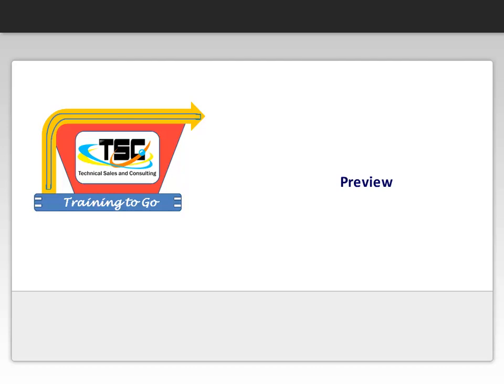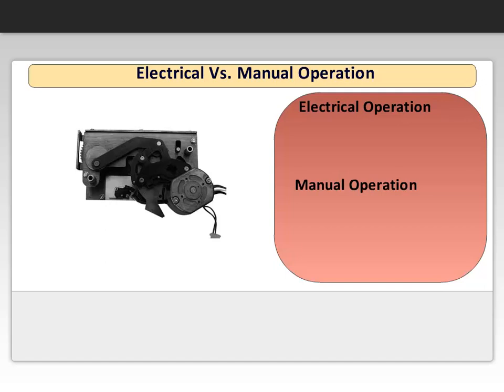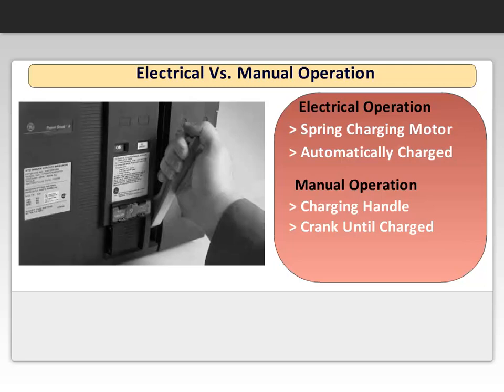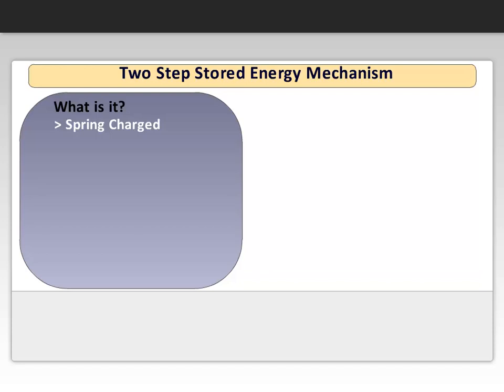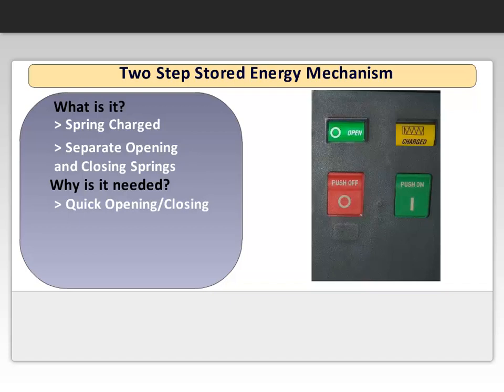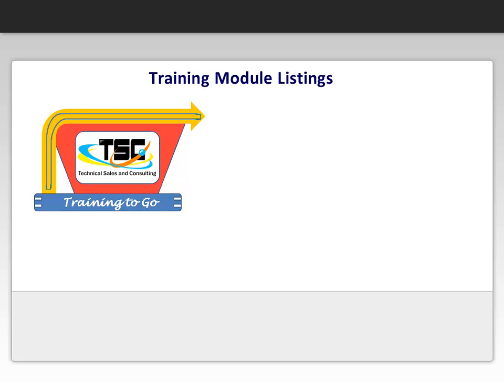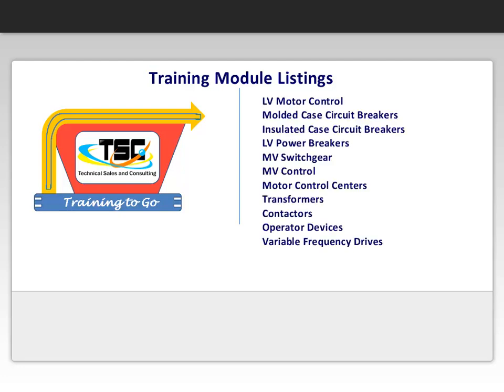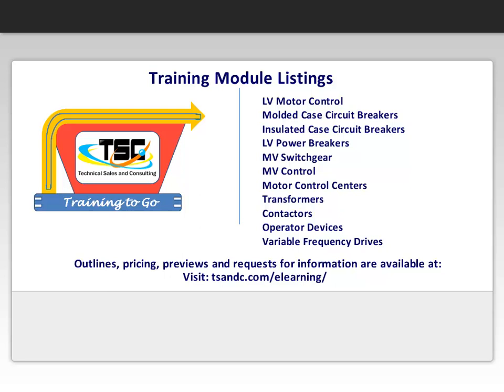Training To Go Spring Charge Mechanism Demo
This video explains the two step charging mechanism and process in Low Voltage Air and Insulated Case Circuit Breakers.  It is a preview from the Insulated Case Training To Go Module available